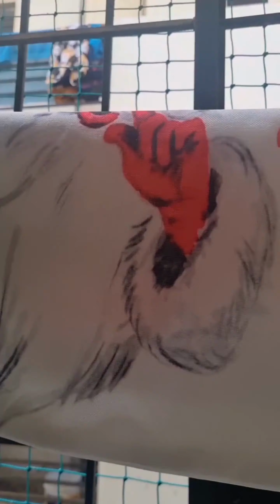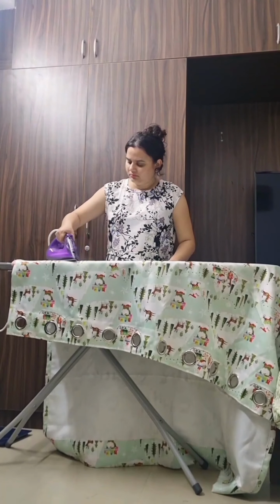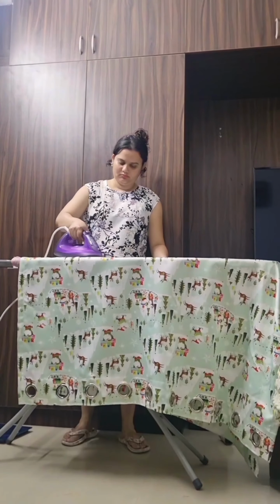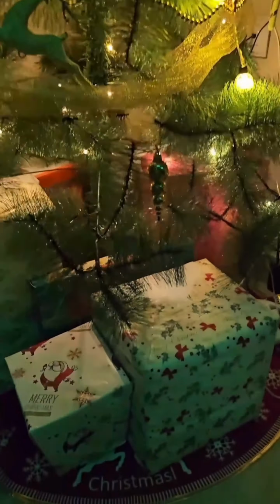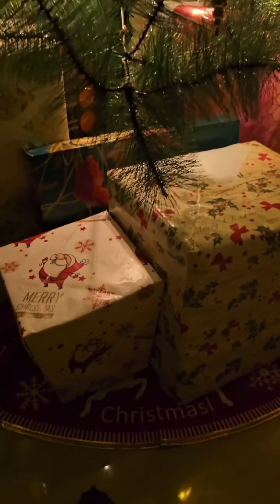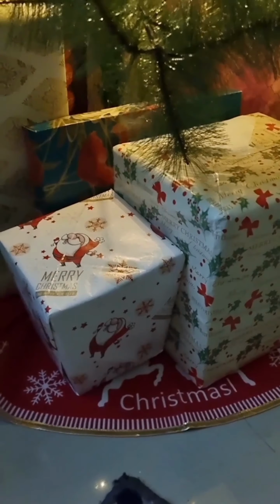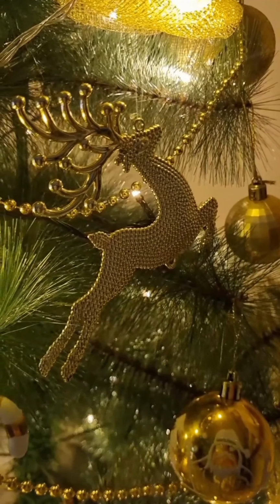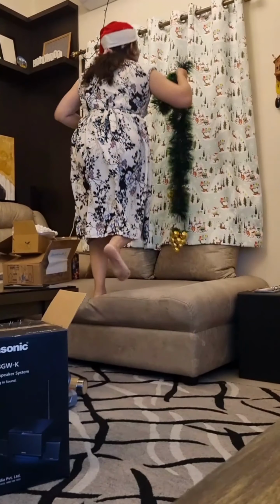Decorate with me |Vlogmas 2 #2023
Hi Everyone,
Welcome back. I hope this video gets you in gear to decorate your own homes and prepare yourselves for Christmas.
If you are searching for a gift this year to match the feeling of being warm and happy, I have just the perfect gift for you.

International Link-
To purchase from abroad just type Soulmates - The yearning heart by Samantha Stephens on Amazon.com and you will get a Ebook link as well as a paperback book link. 🙂

Don't forget to review and rate it from wherever you purchase it.  🙂

As always live life and love life.
Byeeee